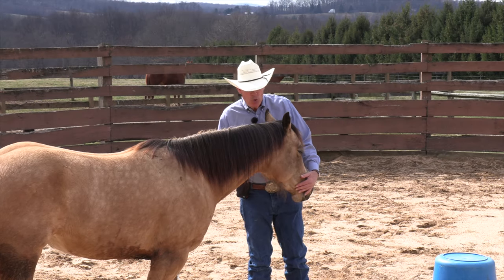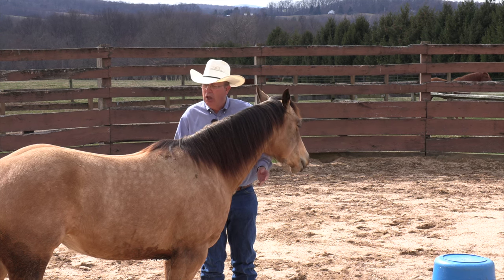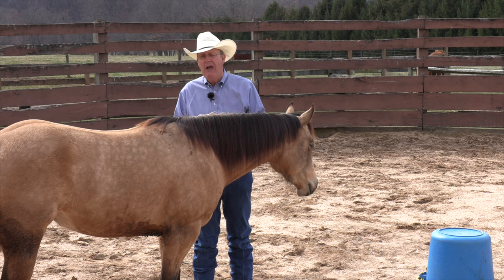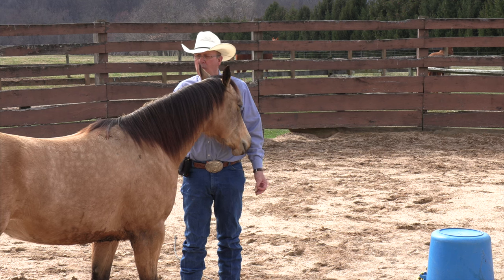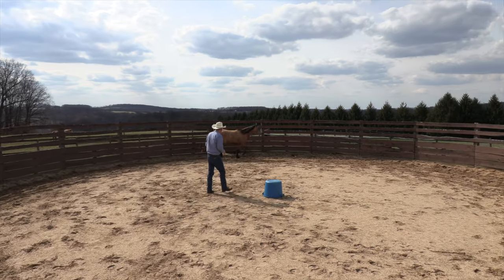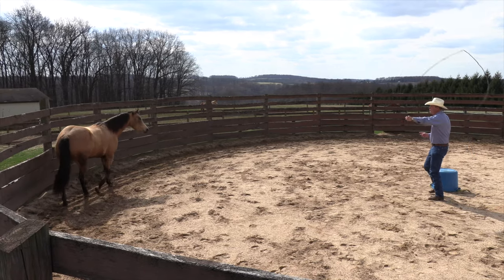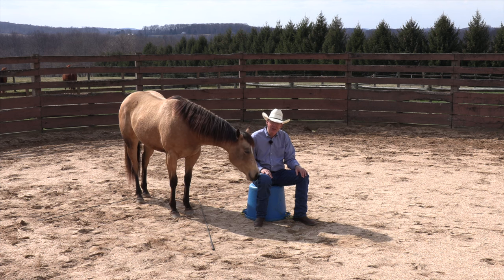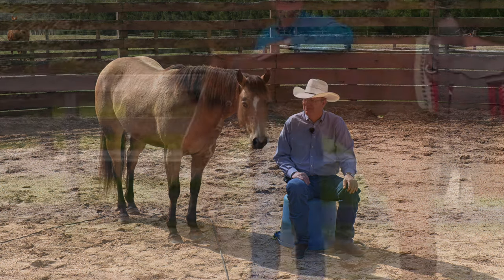A Peculiar Round Pen Experiment with a Young Horse (Episode 97) - Herm Gailey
This is a simple but informative test of your horse's personality type and level of connection. Watch as we give it a try with this three year old mare.